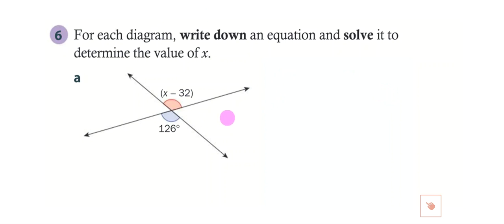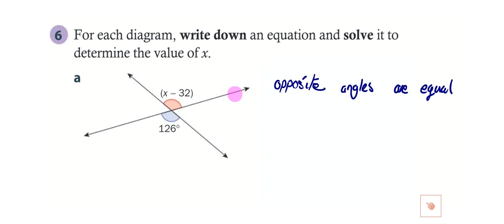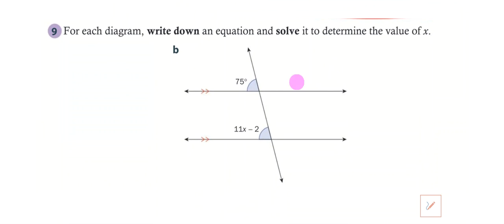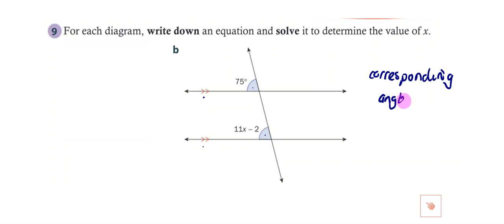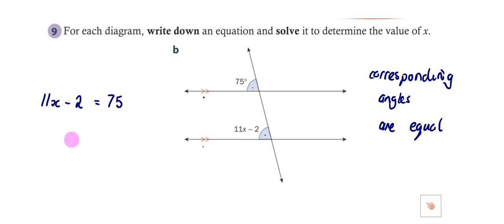M1 a couple of examples